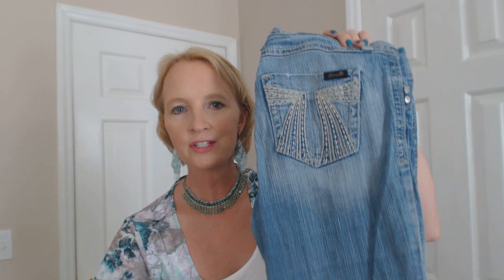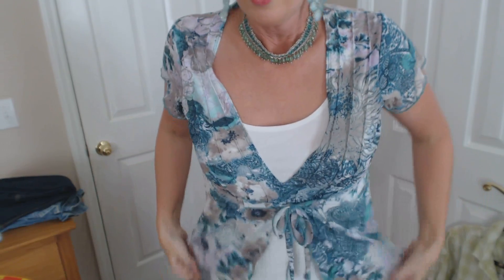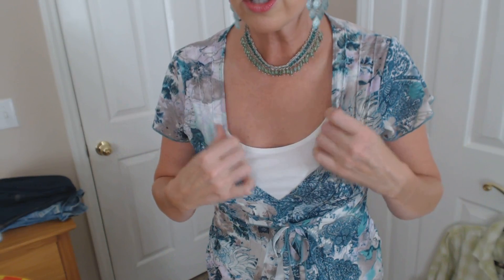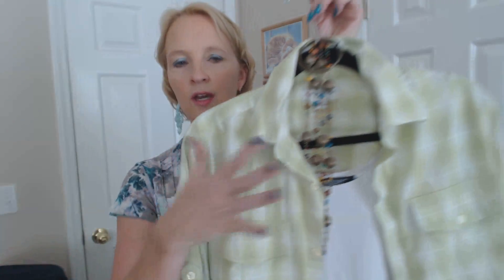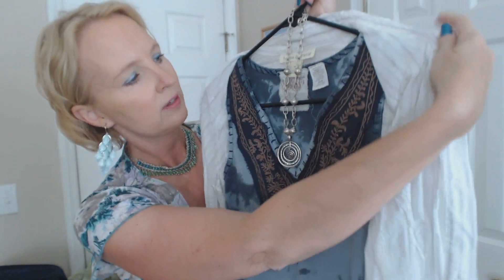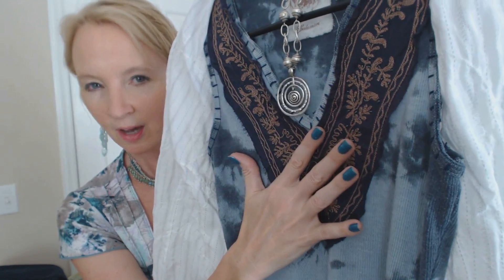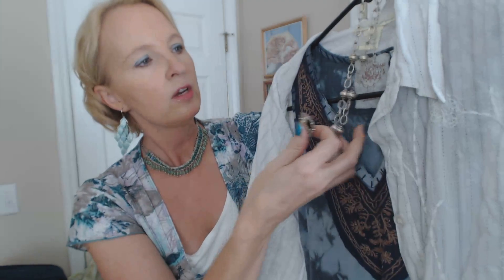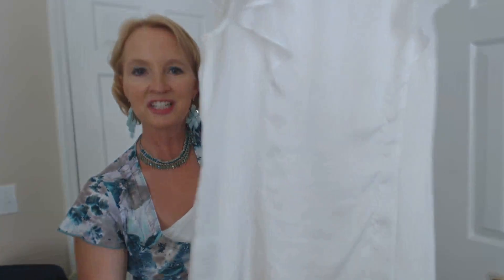ASMR ~ Clothing/Outfit (Photo Shoot Outfits & Jewelry) ~ Soft Spoken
Picture time!  I've scheduled a photo session for my boys and me.  It's been a while since we had any pictures made together, so I decided to go for it.  Let's take a look at some possible outfits for me.  It's going to be relatively informal, so there's nothing fancy here.